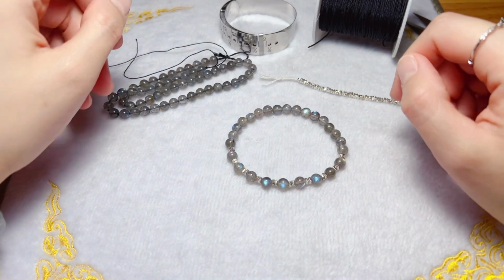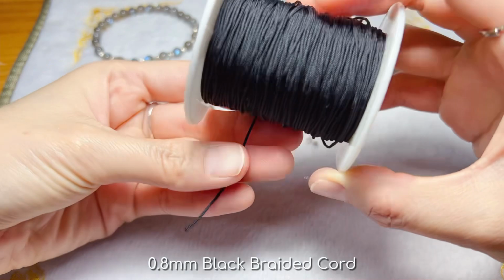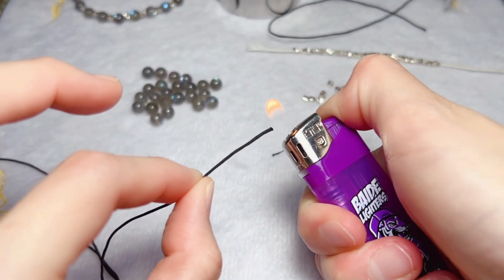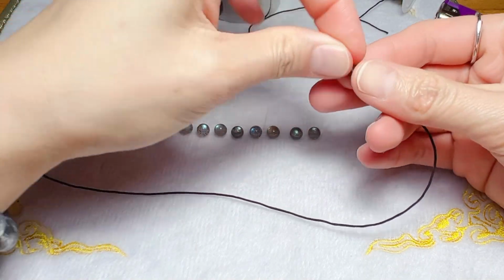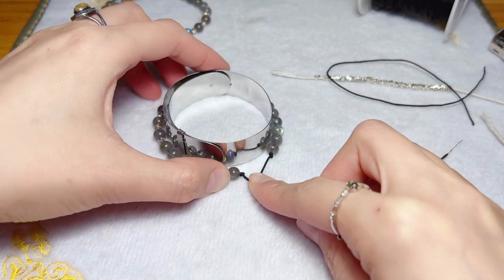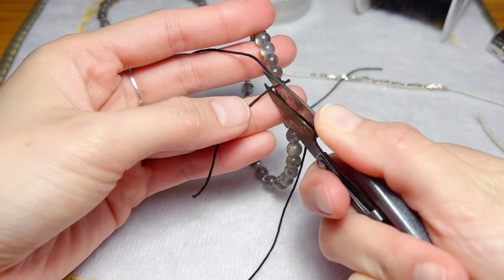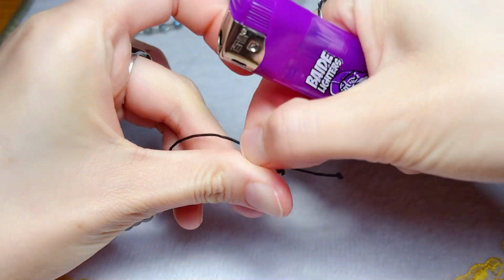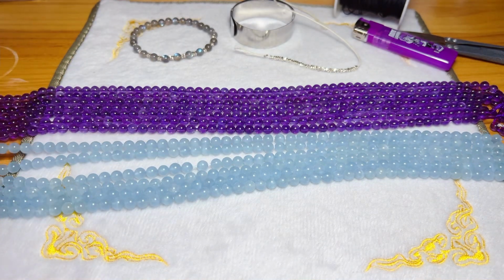Easy DIY Making - How to make beaded labradorite drawstring bracelet? (detailed instructions)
Today, I am gonna show you another simple design bracelet, using these stylish 925 sterling silver nugget beads and 6mm natural labradorite beads.

Materials in this video:
- 0.8mm Braided Cord